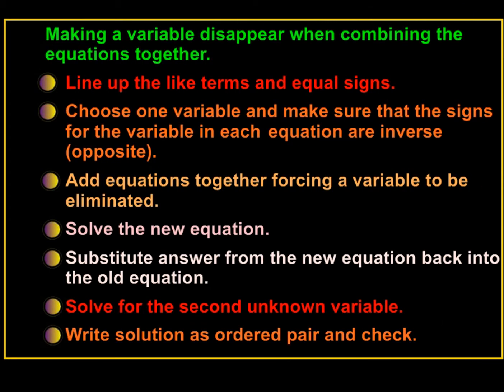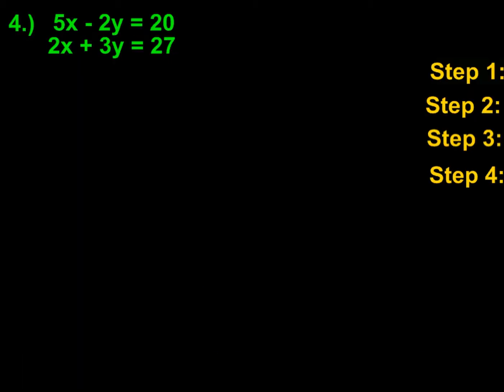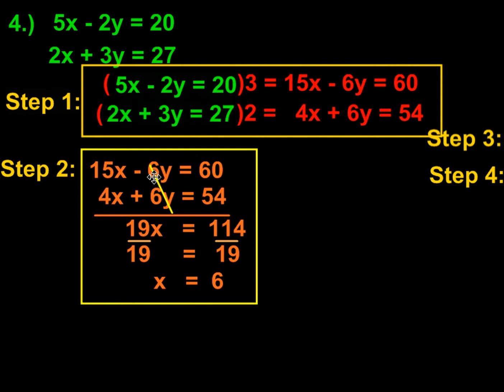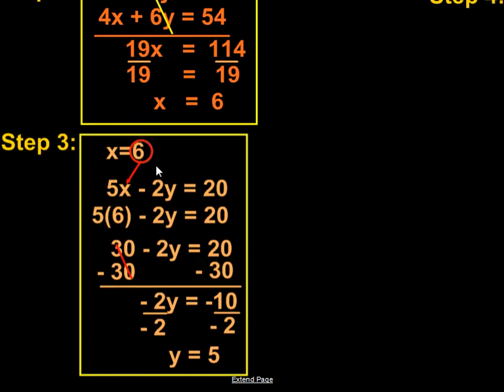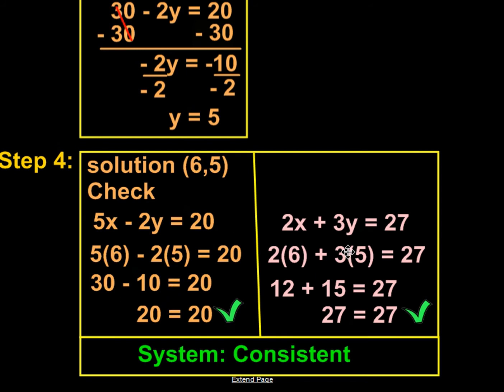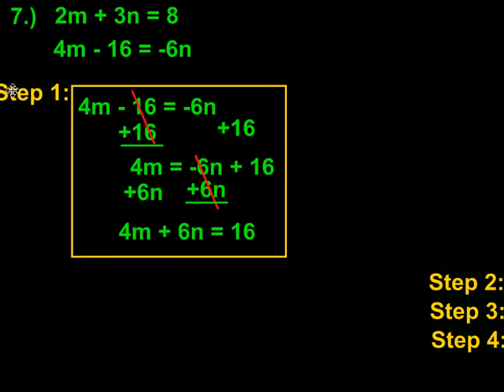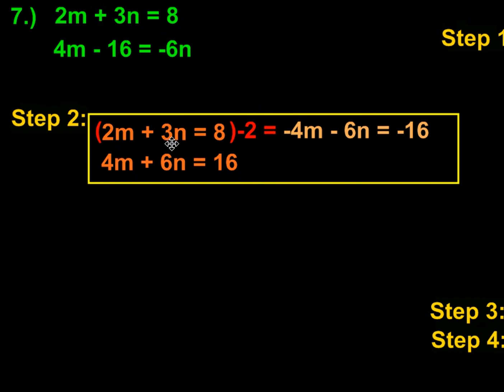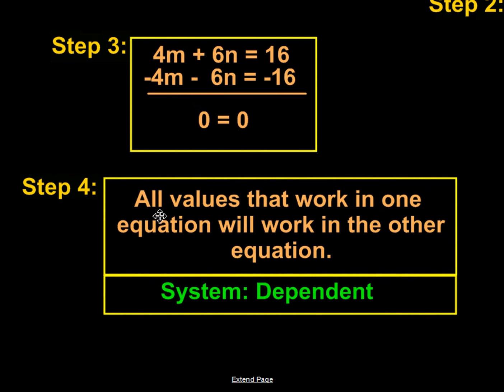8th Grade Math hhs: SE 5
U5/D2 CCSS 8.EE.8b System of Equations
Solving Systems of Equations by Combination (elimination/addition)